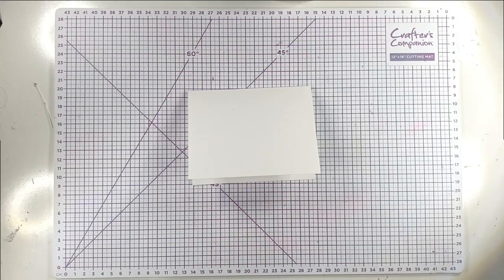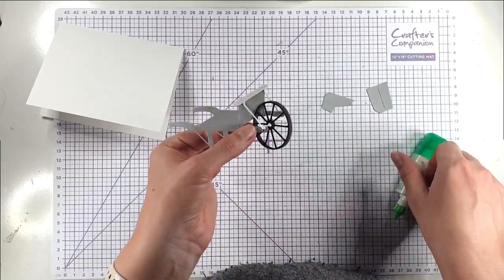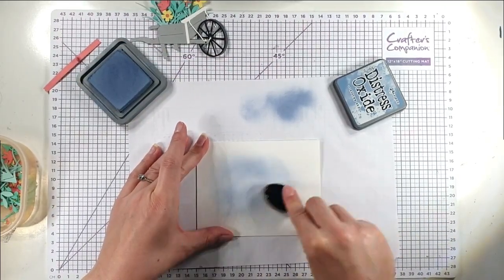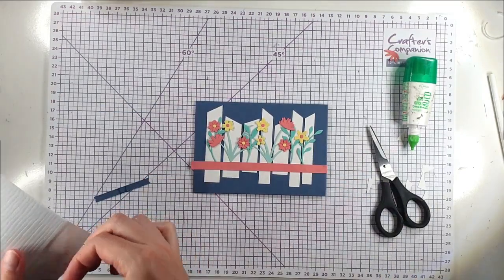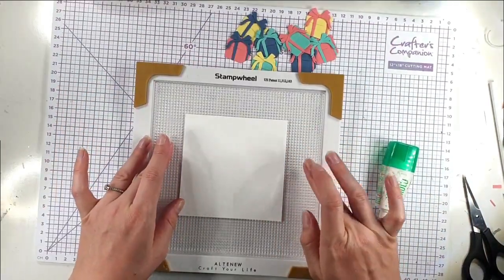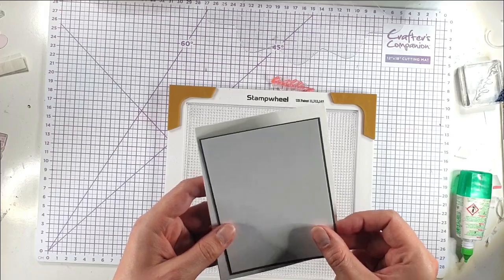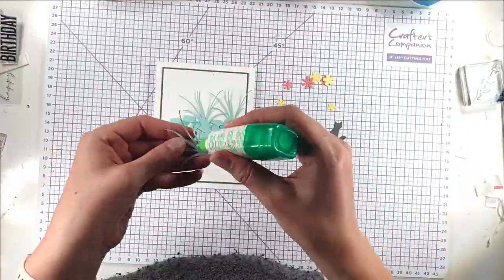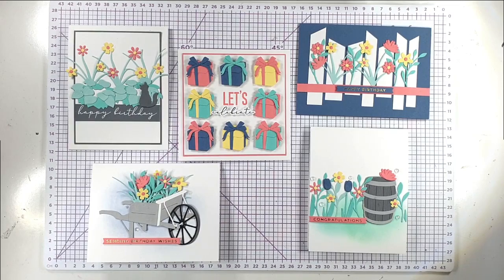Stunning Clean and Simple Die-Cut Cards Using NEW Spellbinders Country Road Collection Dies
These dies are sooo gorgeous that I just HAD to create CAS cards to show them off! During the tutorial I'll not only show you how to use the beautiful Country Road collection dies, but also give you tips on how to add that extra detail to your cards to make them clean and simple without being boring!

• GARDEN BUILDER ETCHED DIES...

• SEASONAL DÉCOR ETCHED DIES...

• COUNTRY WHEELBARROW ETCHED DIES...

• RUSTIC GARDEN ETCHED DIES...

• MINI EVERYDAY SENTIMENTS GLIMMER HOT FOIL PLATE & DIE SET...

• Birthday Wishes Stamp Set...

• WOW! Embossing Powder Super Fine 15ml - Opaque Bright White...

• TSUKINEKO VERSAMARK STAMP PAD TRANSPARENT...

• RANGER DISTRESS OXIDE INK PAD SALVAGED PATINA...

• Ranger Ink - Tim Holtz - Distress Oxides Ink Pads - Stormy Sky...

• Stampwheel...